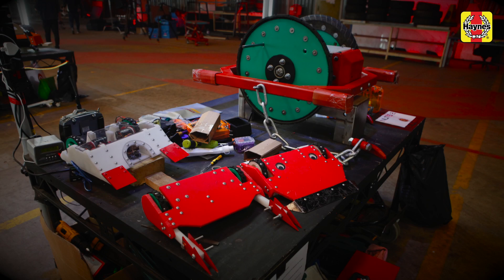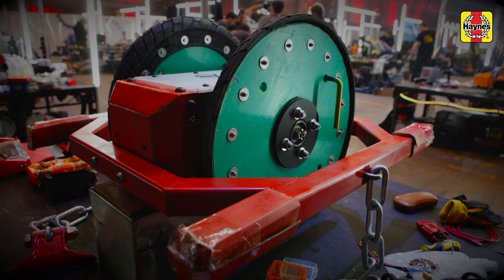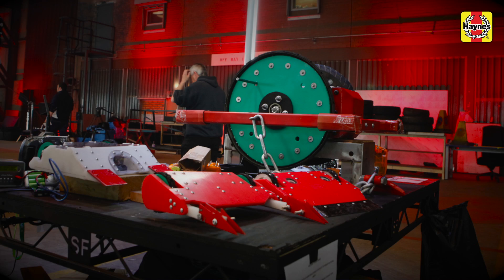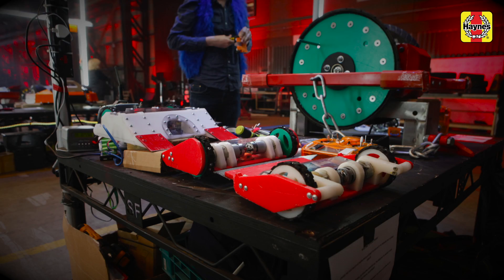Robot Wars Series 10: Nuts team interview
The new series of the BBC's Robot Wars airs on 22 October, and we got to go behind the scenes during the filming as part of the preparation for our new Robot Wars: Build Your Own Robot Manual. In this behind-the-scenes interview, we spoke to the team behind the robot Nuts.